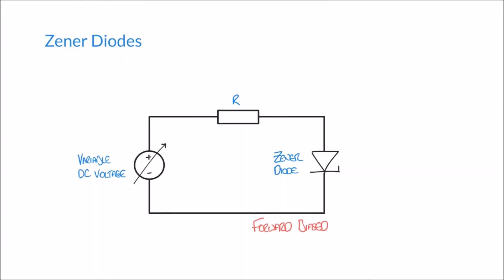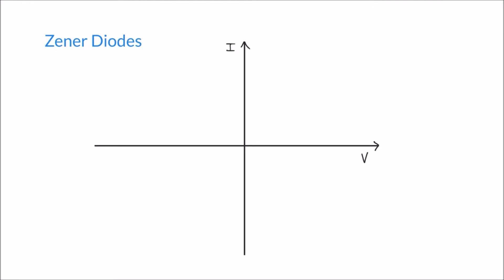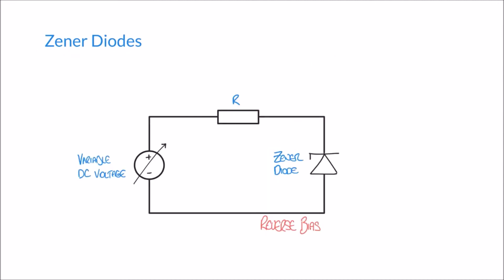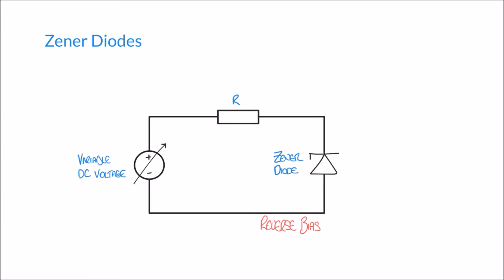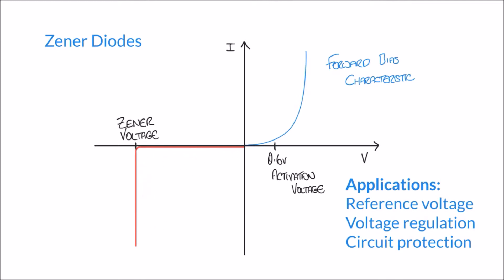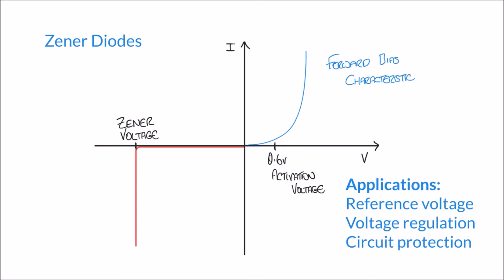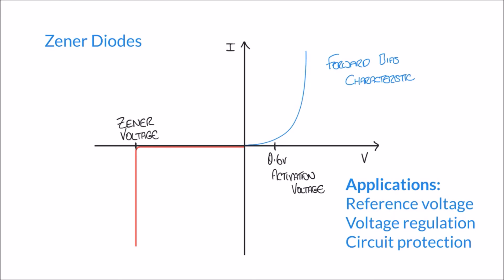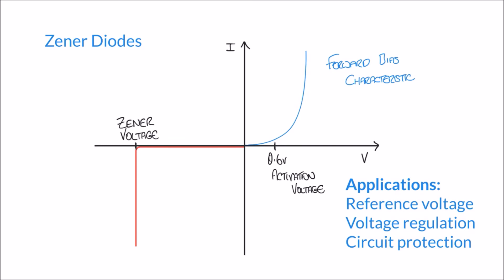Zener Diode Characteristics in Forward and Reverse Bias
An earlier tutorial introduced the topic of semi-conductors and how  the behaviour observed in diodes could be explained. This video compares the characteristics of regular diodes and Zener diodes, in both forward and reverse bias.